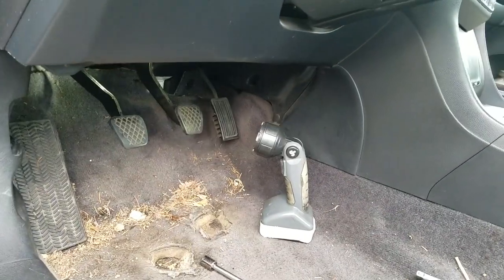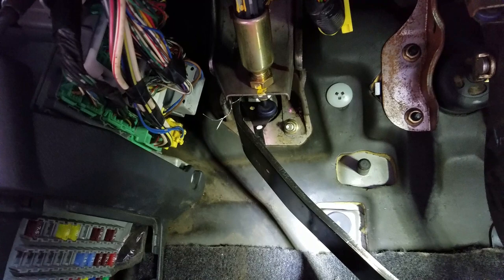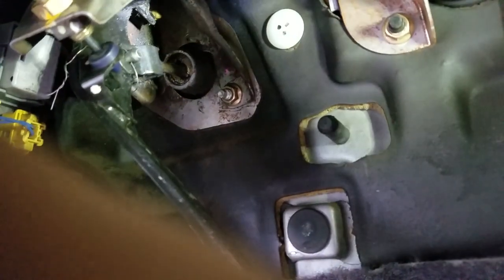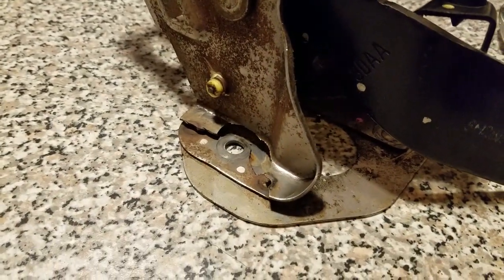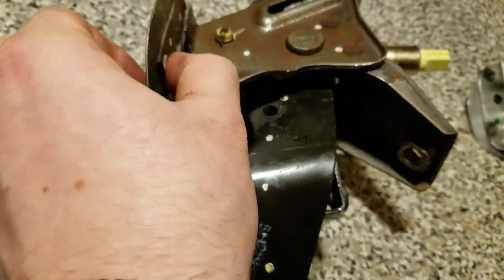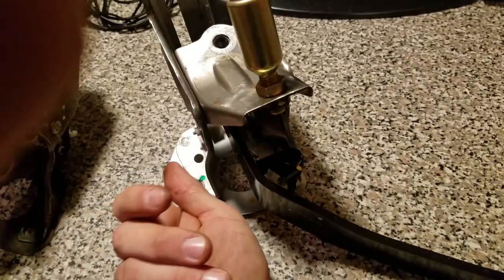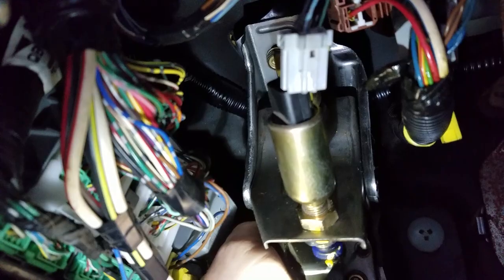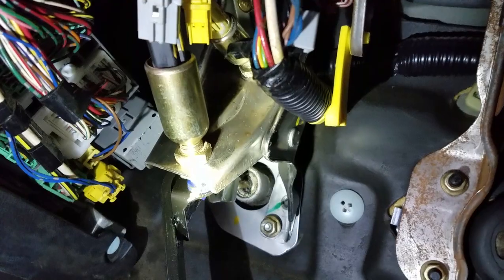How to replace 2005 Honda Accord clutch pedal--install-repair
Is your clutch pedal broken ?  The welds on my pedal bracket broke while driving . I fixed it in about 30 Mins. Very Easy Fix!
 My local Honda Dealer Wanted over $185 for a new one! + Labor
Here is the part on Amazon
Save a lot of money by installing it yourself!

This video is for a 2005 Honda accord MT Coupe
And this fix applies to 03'-06' models